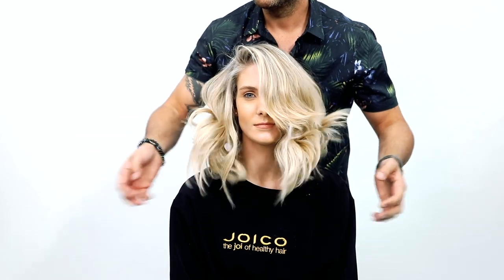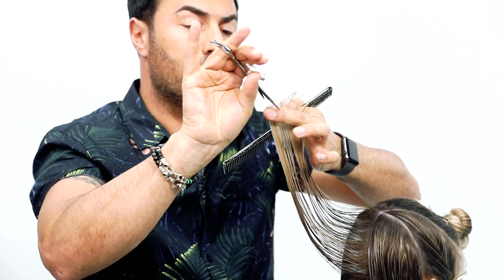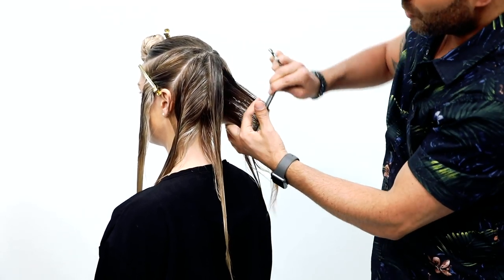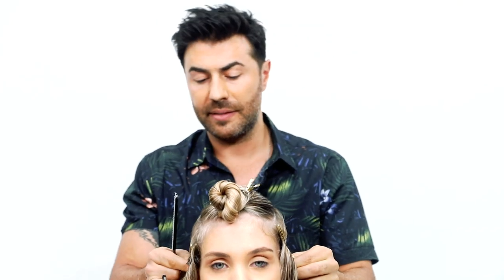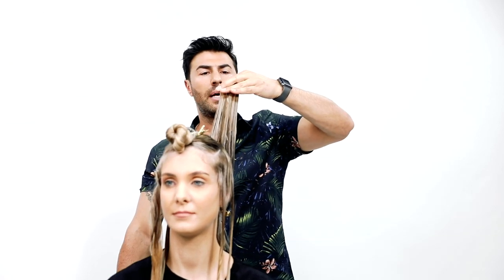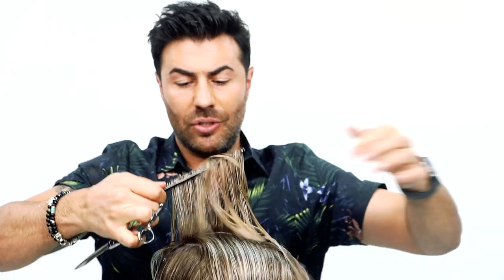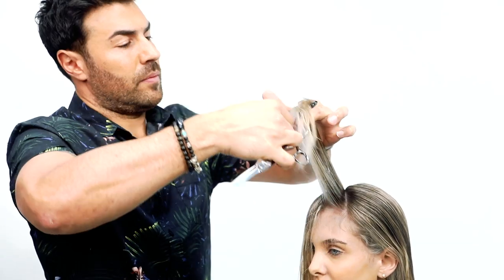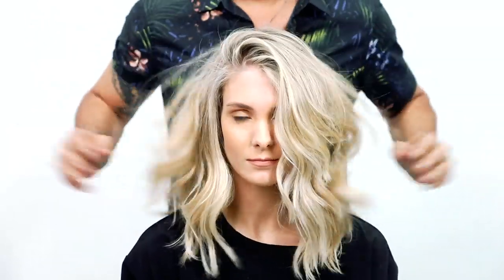Absolutely Perfect Layers: Learn The Secret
Here’s the ultimate Layering tutorial that will literally change the way you create texture on medium-to-long-length hair. In this mesmerizing step-by-step, Joico International Artistic Director, Richard Mannah teaches you a simple technique that delivers sexy movement and body for a versatile, commercial look your clients will love. Watch Richard’s dependable, precise tips that tweak layers to perfection: from comb-pivot techniques for perfect symmetry, to learning the difference between layers and graduation, and avoiding those unflattering “steps.” It’s an easy-to-master look that can be tailored to any face shape – one you’ll want to have in your bag of tricks.